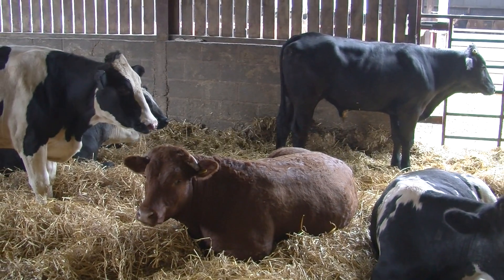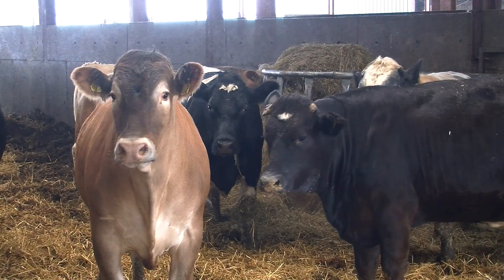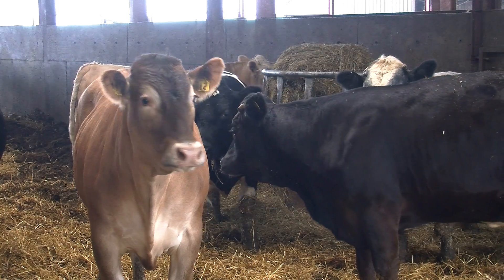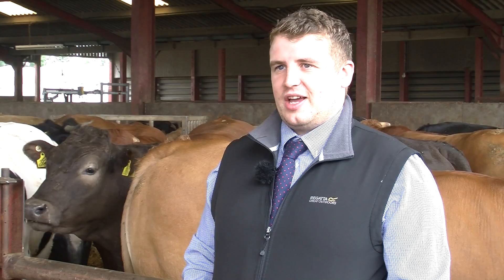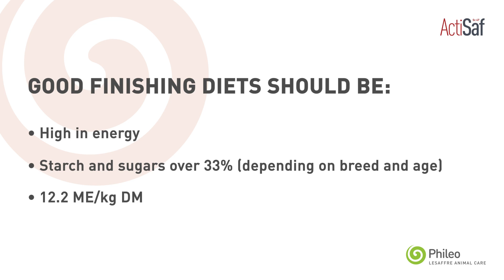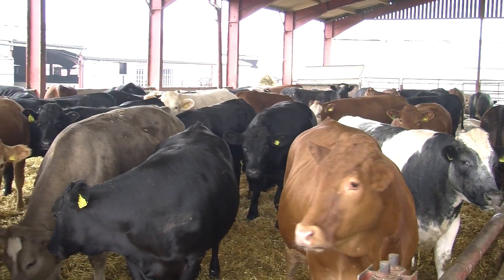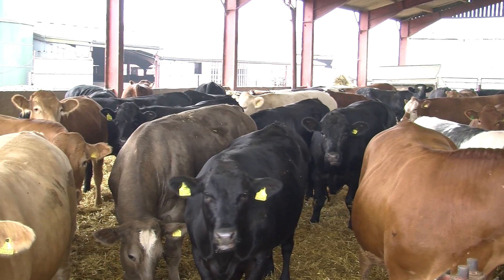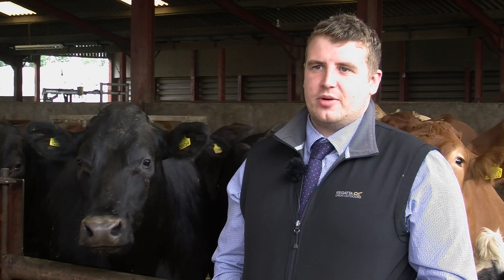Maximising efficiency in finishing beef cattle: Reaching your herd's potential with Actisaf®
Phileo UK & Ireland's Technical Manager Kevin Doyle shares advice and tips for maximizing efficiency in finishing beef cattle and how Actisaf® live yeast can play a pivotal role in optimizing performance. He also shares practical tips on feed management, nutrition, and herd health practices that can enhance growth, feed conversion, and overall efficiency.

Unlock the full potential of your beef herd and achieve exceptional results with Actisaf®.

0:00 Introduction
0:18 Feeding for growth
0:48 Managing the transition to finishing diets
1:57 Signs of poor rumen function or acidosis
2:19 The role of Actisaf live yeast

At Phileo by Lesaffre, we harness the power of microorganisms to benefit animals and the planet, naturally. No added chemicals, no magic powder, no unsubstantiated claims - just microbiology at its best.

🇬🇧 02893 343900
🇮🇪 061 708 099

Our Products
🔹 Actisaf® Sc47 Live yeast probiotic
🔹 Safmannan® premium yeast fraction postbiotic
🔹 Safwall® yeast fraction for mycotoxin adsorption
🔹 Selsaf® organic selenium enriched yeast
🔹 Prosaf® purified yeast extract, rich in essential amino acids and peptides
🔹 Nutrisaf® dry autolysed yeast, a source of highly digestible amino acids
🔹 Safglucan® purified yeast fraction concentrated in 1.3/1.6 beta-glucans